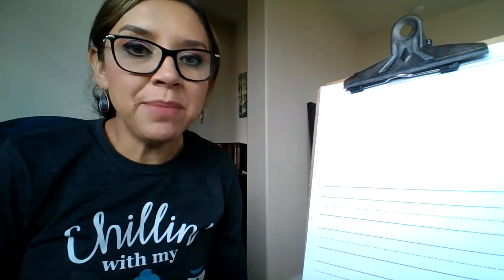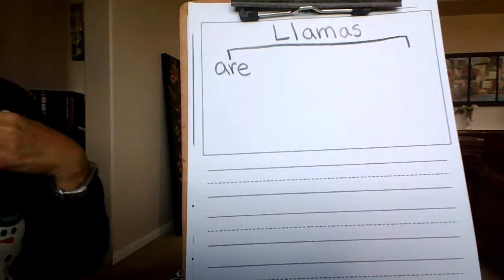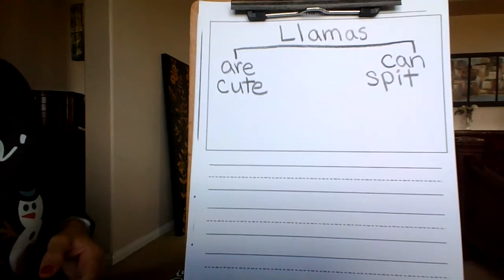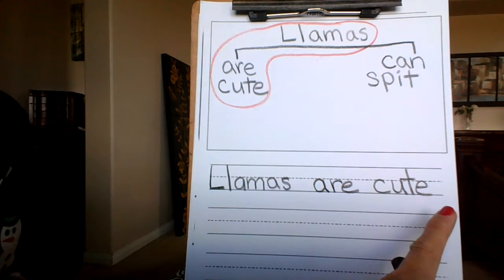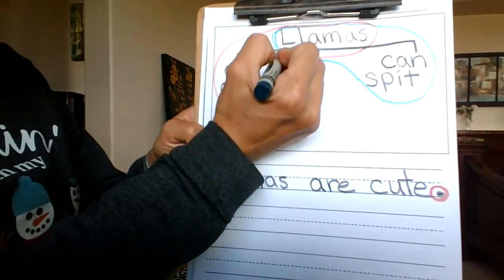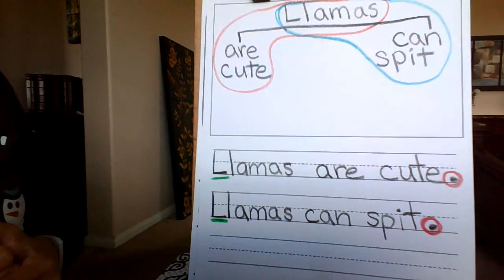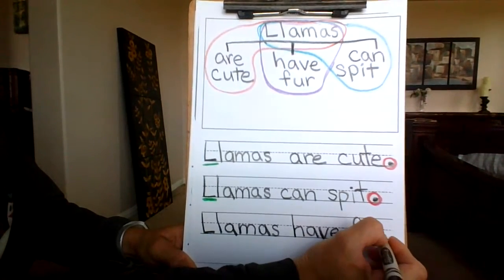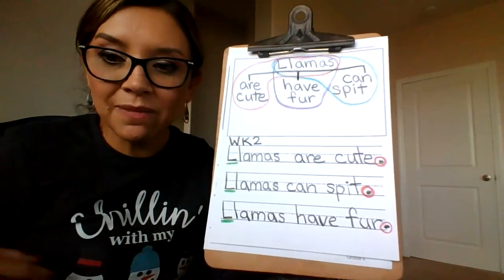Llama writing W.K.2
Kindergarten/beginning of 1st grade writing about llamas. Great activity to follow llama facts videos.